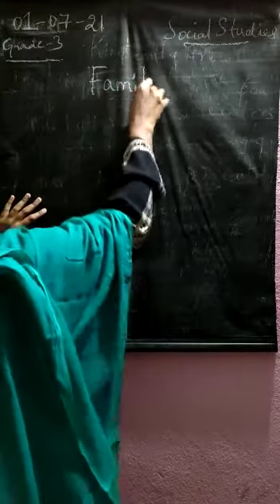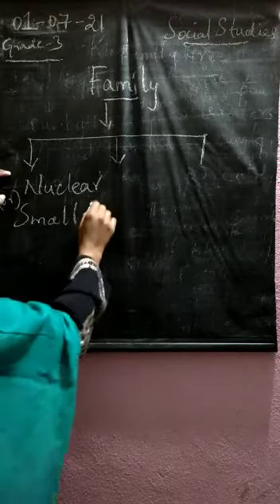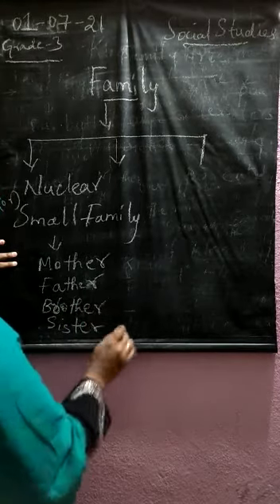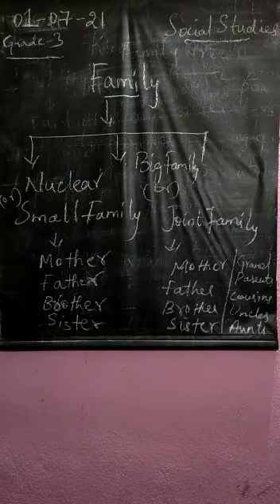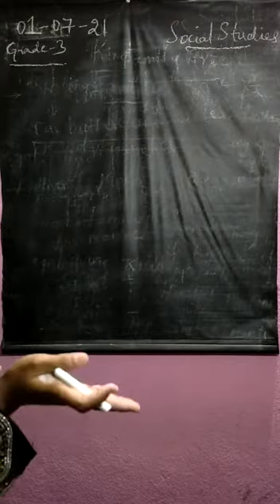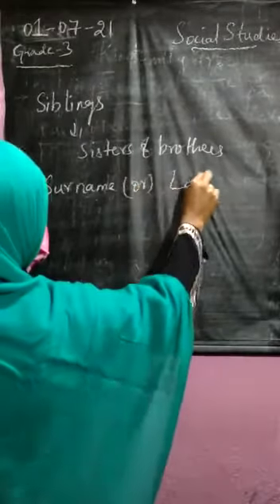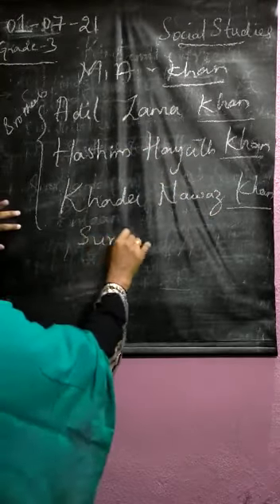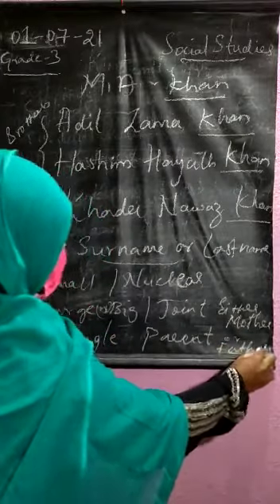Class 3 Social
Basic Review